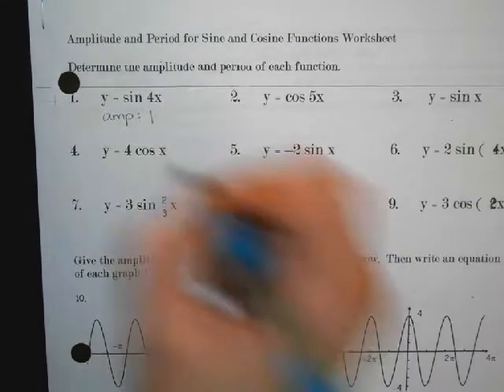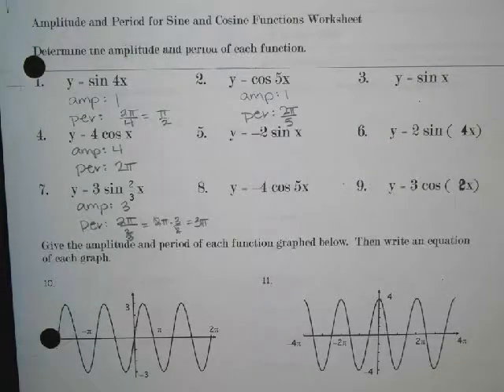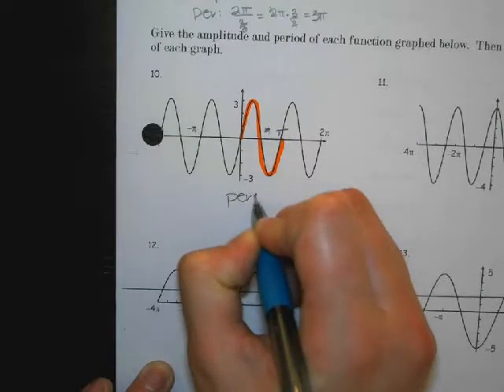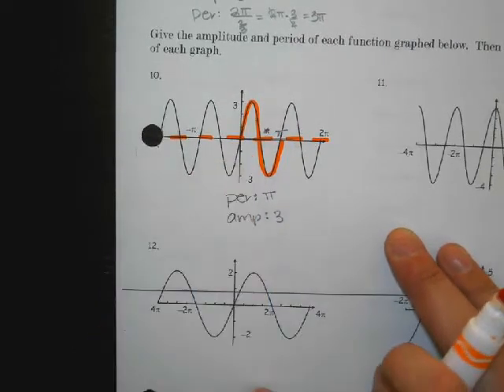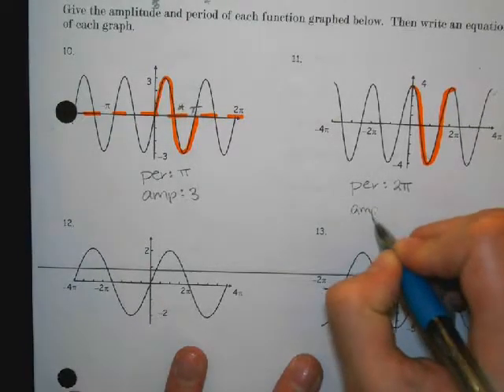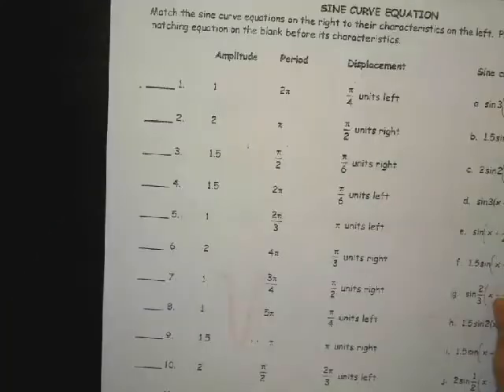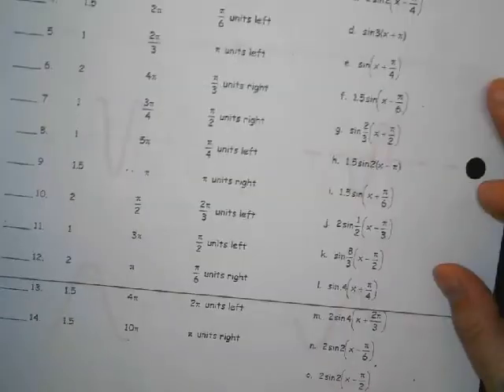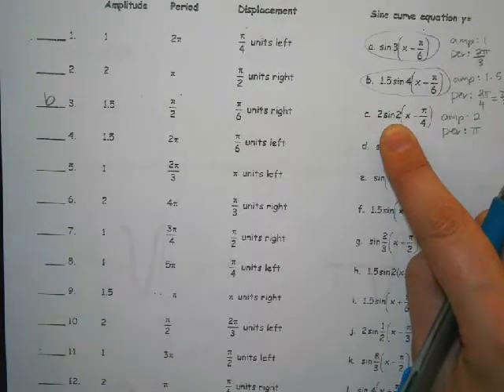Transformations of Sine and Cosine